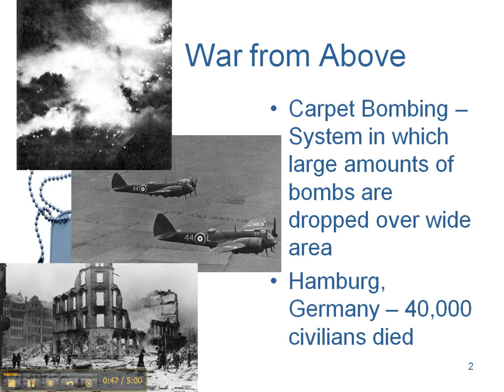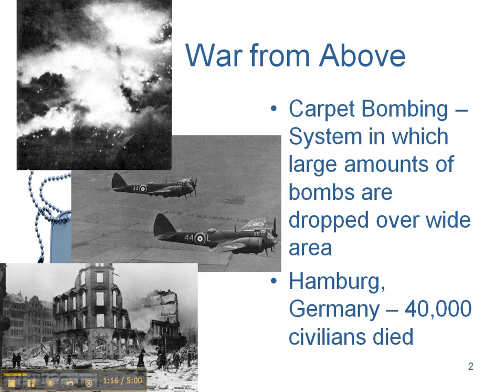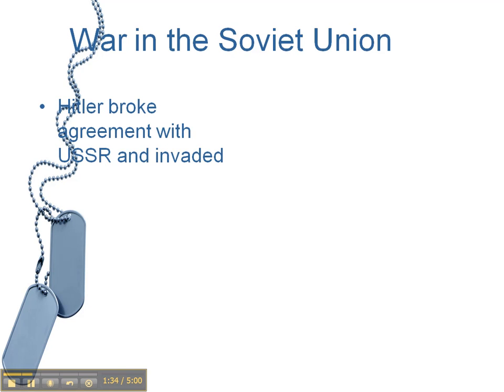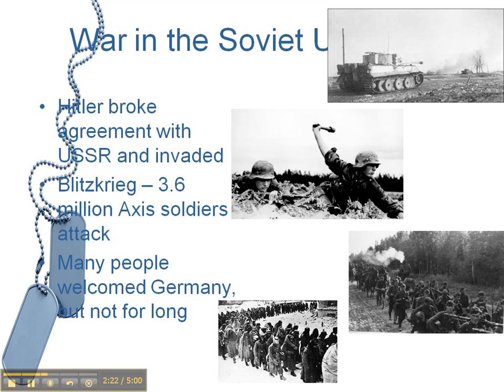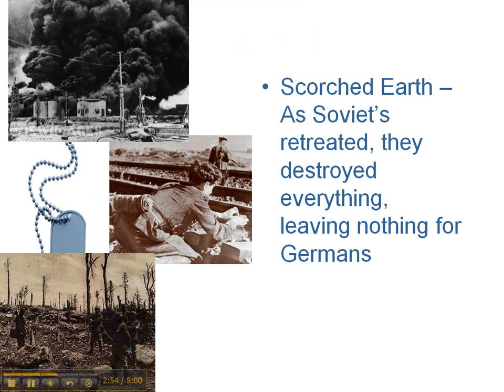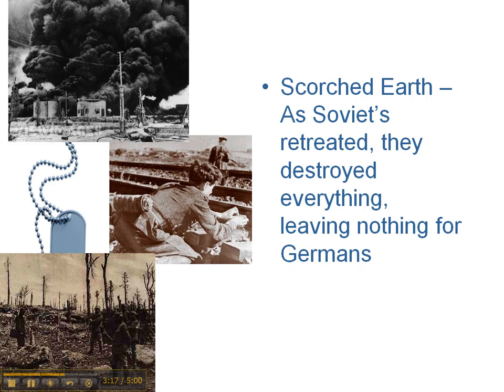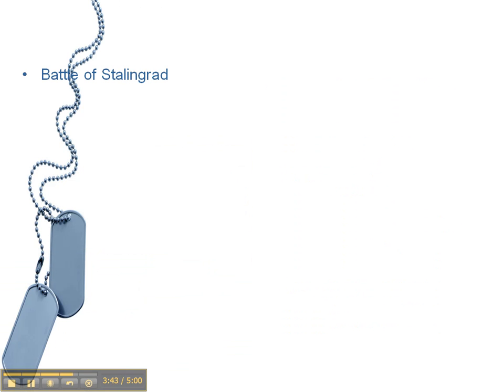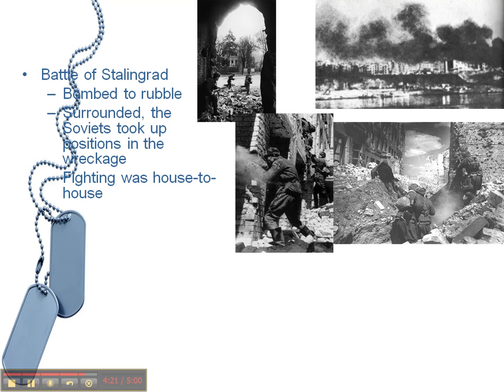Unit 5 lecture 6 part 1 War in Europe pt 2